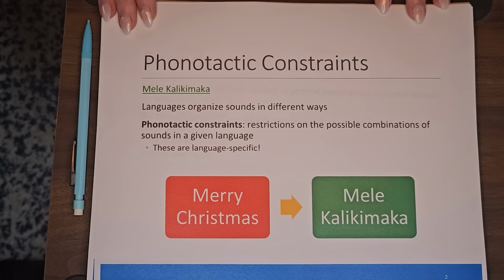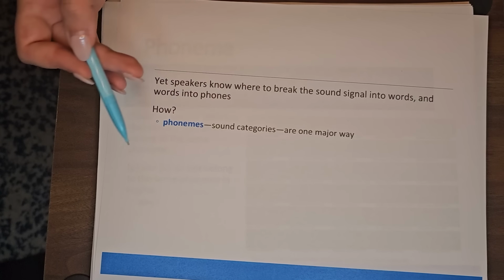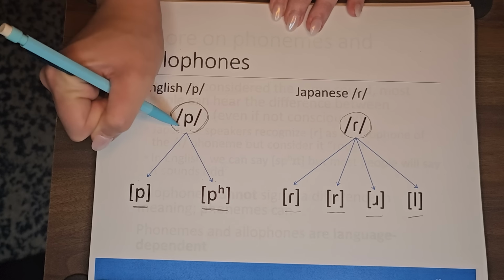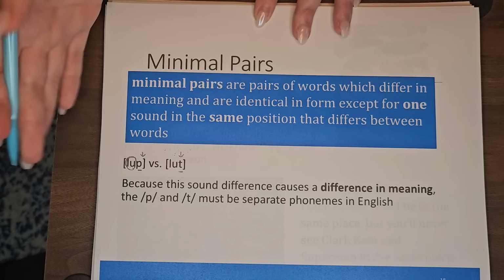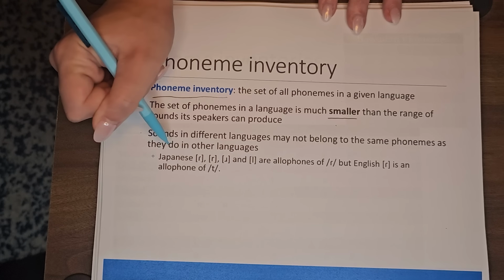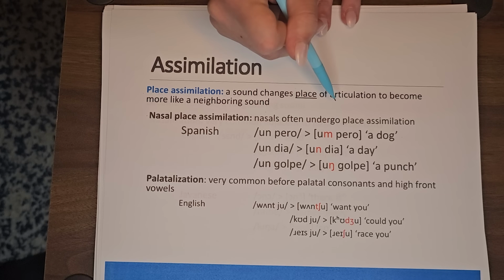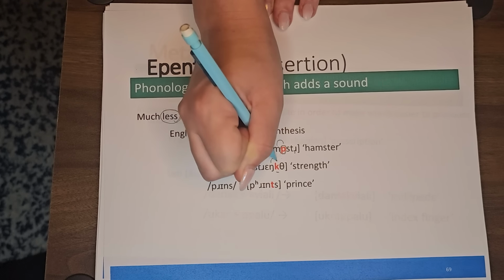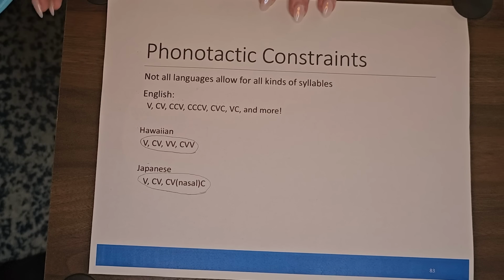asmr 🗣️ teaching you the foundations of phonology 🗣️ soft spoken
we're back with another linguistics video! thank you for all of the love on the last one. today we are taking the next step and talking about phonology, the study of our mental representation of speech sounds. i hope you find this both relaxing and interesting
this video includes soft speaking, tracing, paper sounds and more.
0:00 intro
2:52 phonetics and ipa review
5:16 what is phonology?
9:00 phonemes and allophones
24:58 phonological processes
33:16 syllables